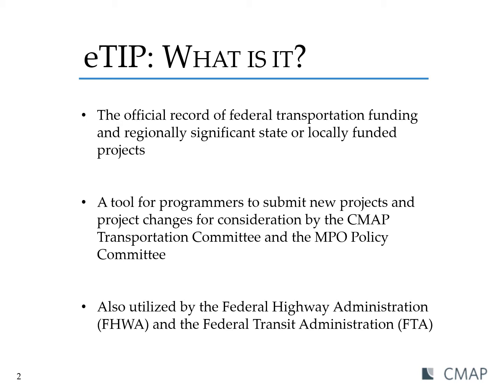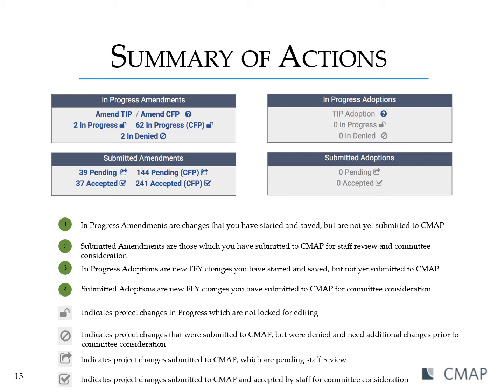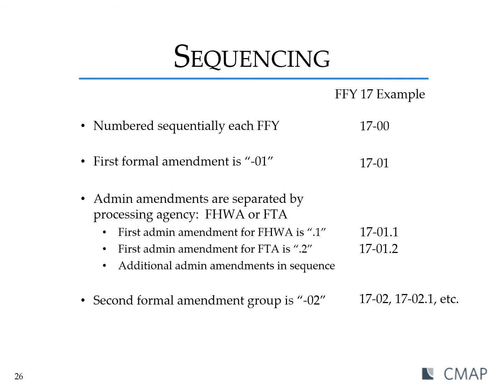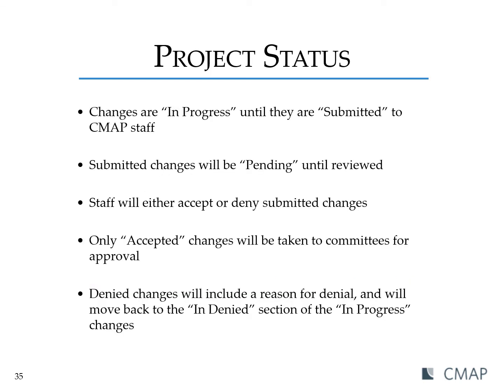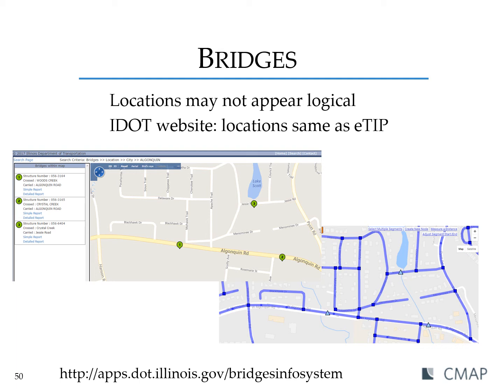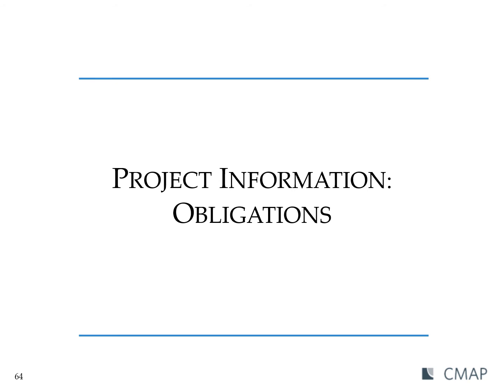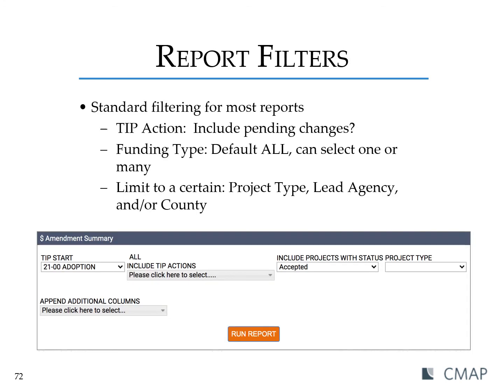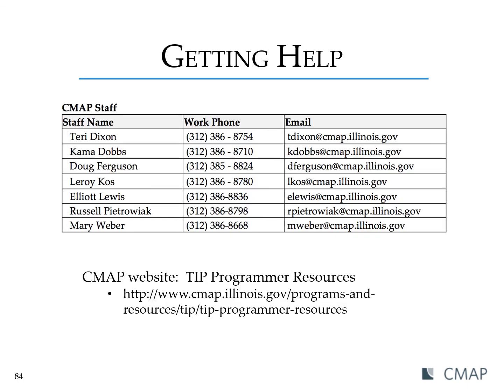eTIP Introductory Training, February 2021